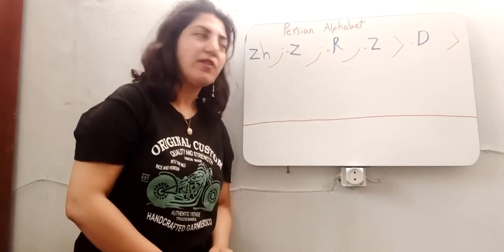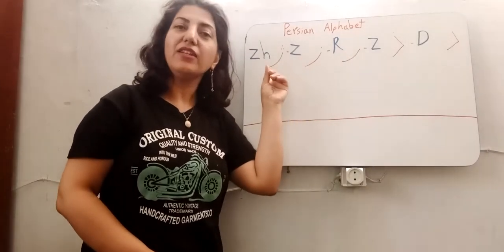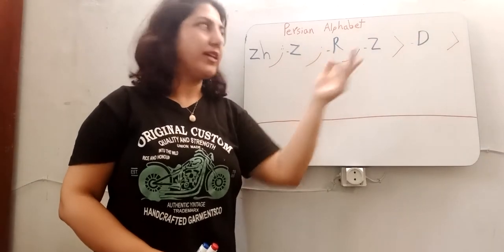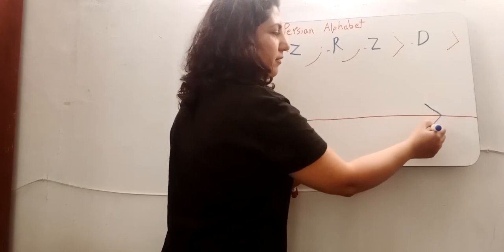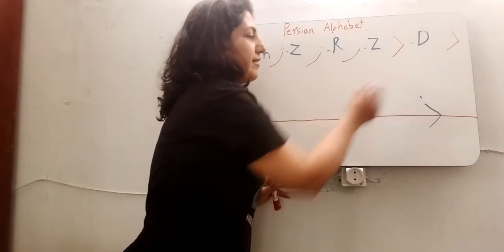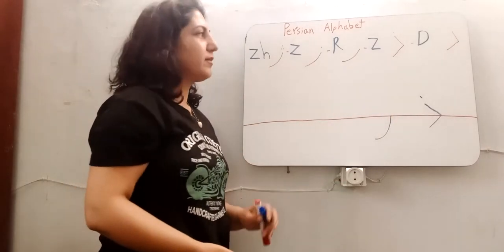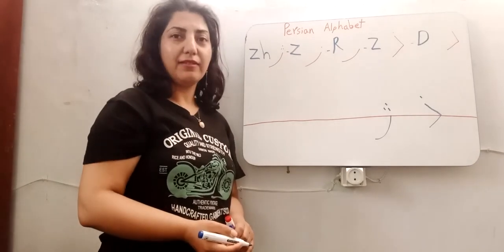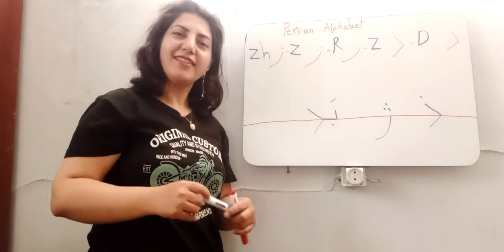Writing Persian alphabet letters from د - ژ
How to Write Farsi alphabet letters?
الفبای فارسی
Hamideh Gholami
Professional Persian Professor